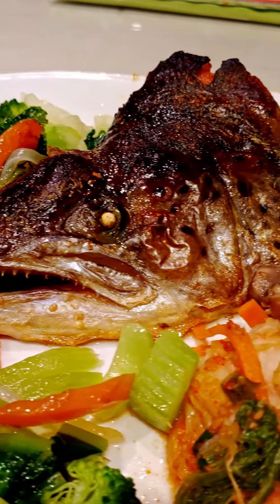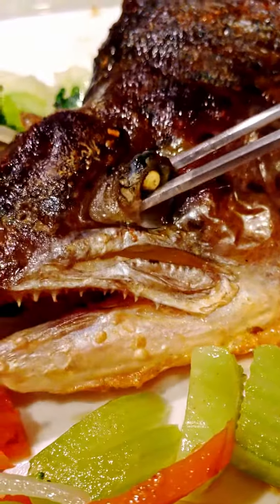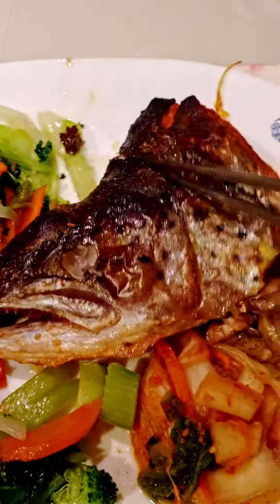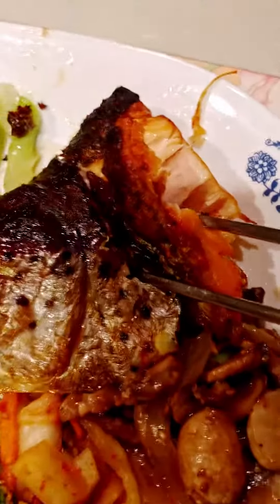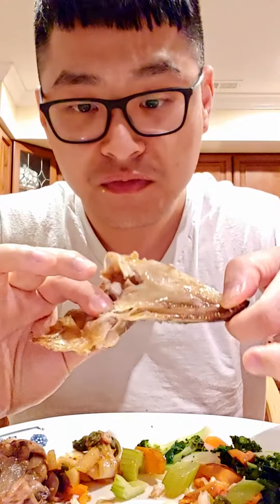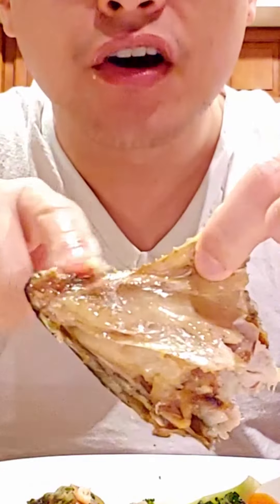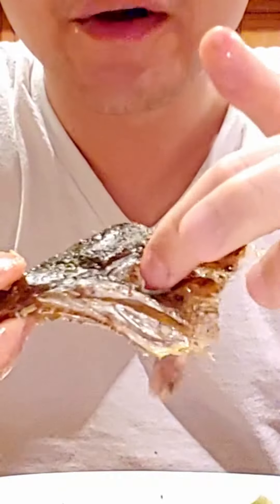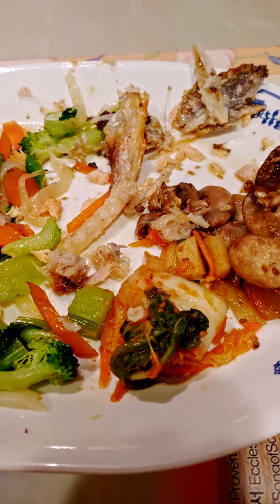How To Eat Baked Salmon Head - Savage Eating!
This is how you eat salmon head!  It's been baked in the oven so it's nice and crispy.    First, poke out the eye.  Then you eat it!  LOL!  Then You go for the meat around the neck area - it's so yummy!  Make sure you spit out all the bones though.  There is a good amount of bones in the face area but once you get used to eating salmon head it isn't so bad to manage.  Make sure to get the cheek meat, which is the best!  The skin is good too!  In this food review you can also look at all the teeth!  You could eat pretty much the entire head except the bony parts.  Once you eat all the meat there should  be only the bones left.  And that's how you eat a salmon head!

Salmon head isn't your typical street food or snack but it's definitely worth it!  When I'm eating food, it's usually boring but I always have fun eating salmon head!

Timestamps:
0:00 Intro + Eye
0:18 Neck
0:55 Make sure to spit out the bones
1:19 Make sure to get the cheek meat
1:35 The Skin is good too!
2:17 Outro

🍗🍗🍗   Trying Indian Food For The Very First Time   🍗🍗🍗
youtu.be/DwzSJbXWNqo

How you doin' guys?

My name is Jason Song and on this channel I review all types of foods, snacks, and cuisines!  I also explore various restaurants, street foods, and fast foods!

Love you guys - Peace!

Jason Song